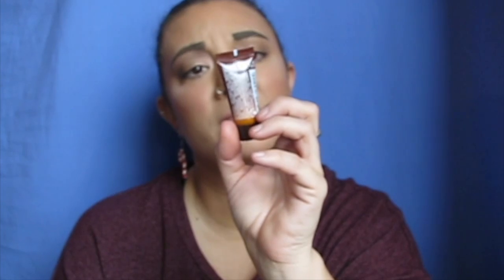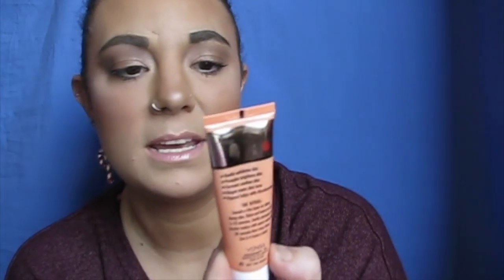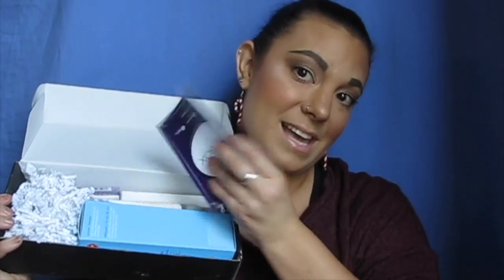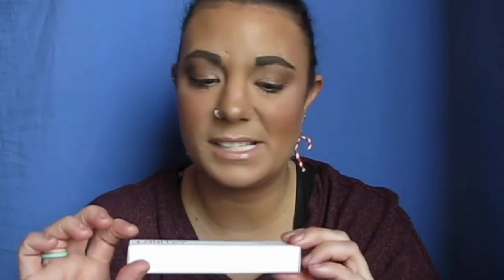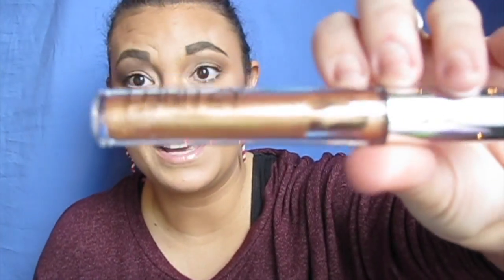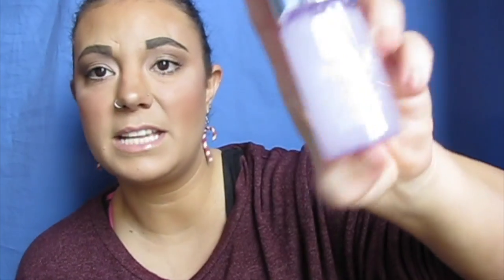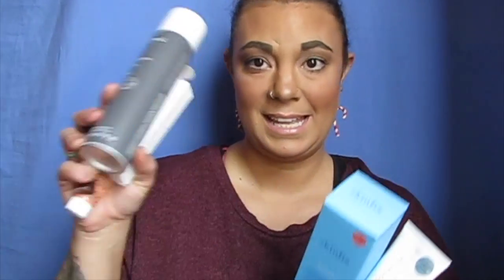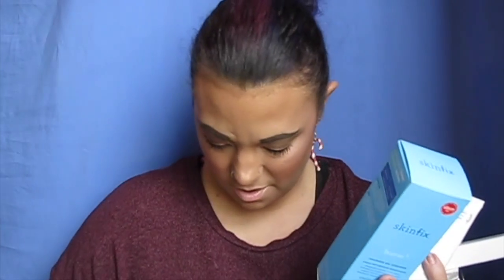Decembers topbox vs top box / unboxing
Hey guys so here is Decembers topbox vs topbox unboxing. This month There was a clear winner as to which one was my favorite. Obviously the one with out a hair product was my favourite.

If you would like to purchase your own topbox subscription you can head over to topbox.ca